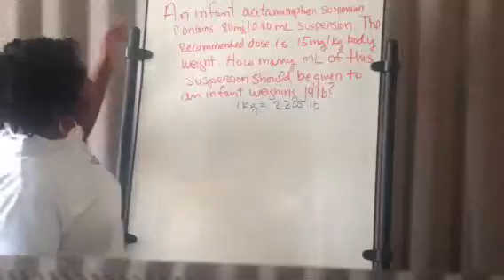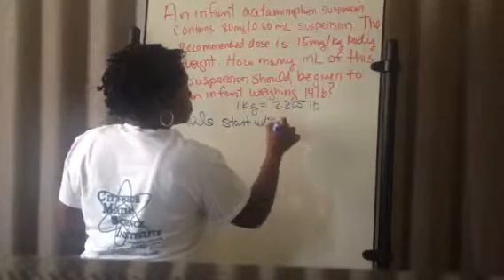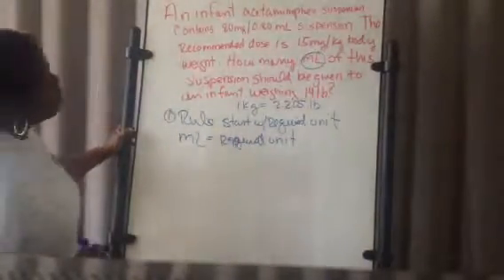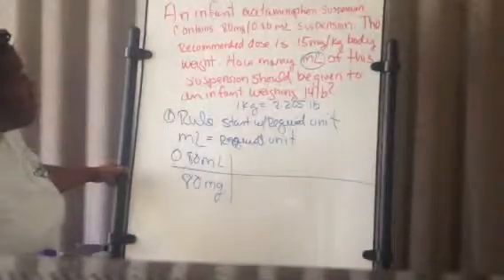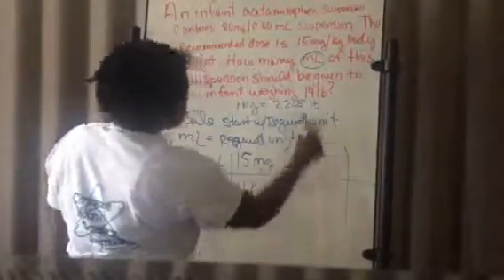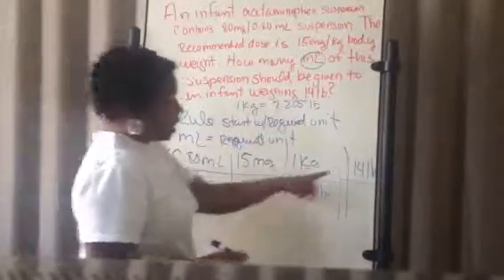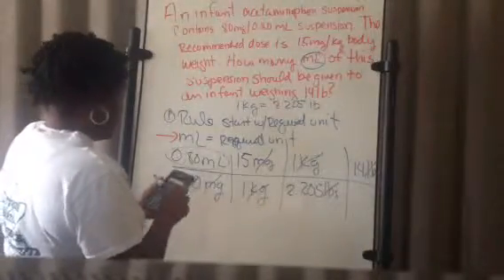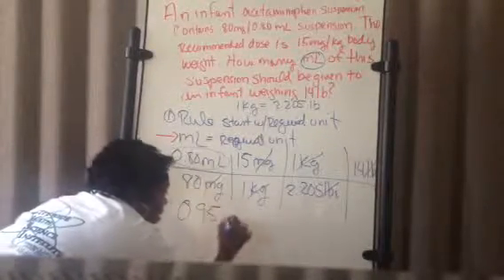Dimensional Analysis (easy/medium)- Acetaminophen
Using units as a guide to solving problems in chemistry.